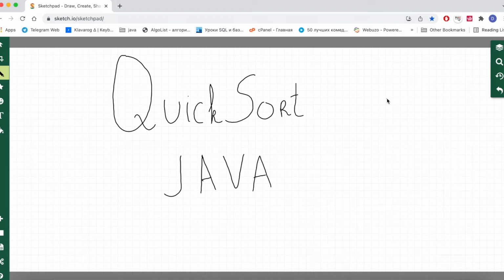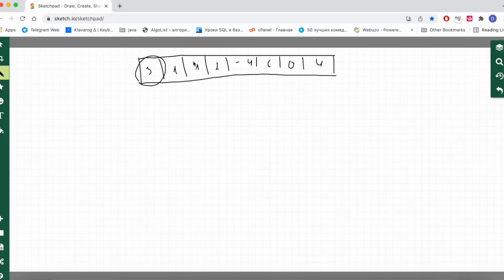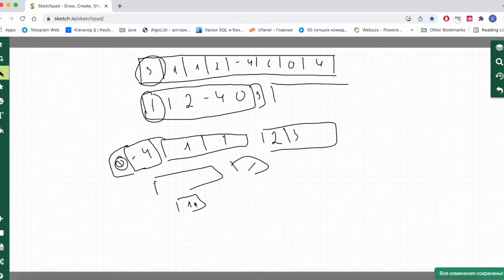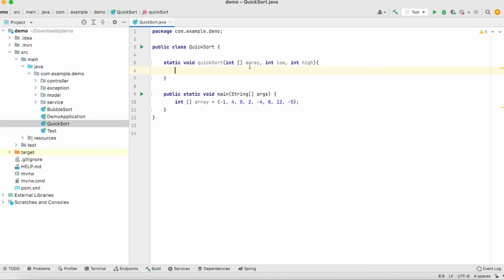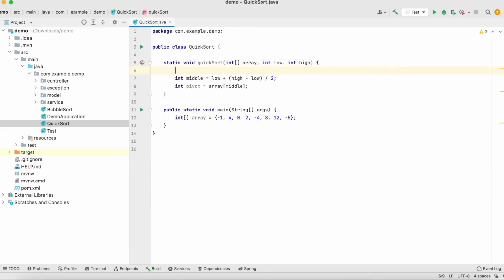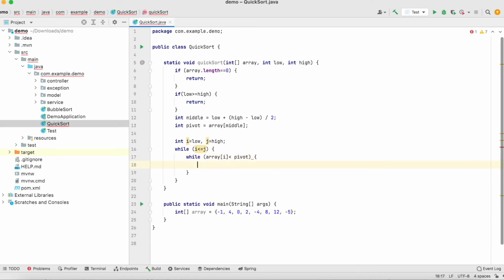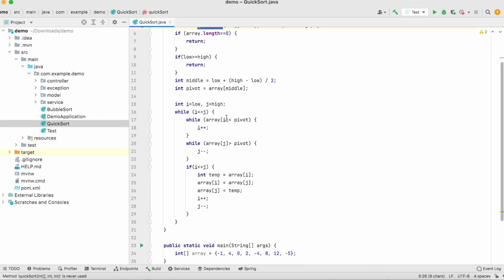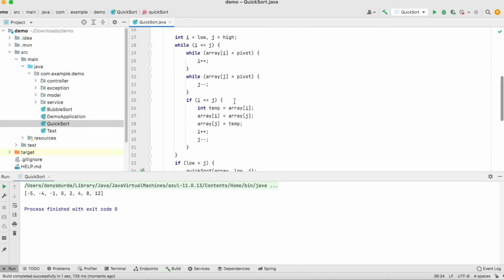QuickSort Algorithm implementation in Java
In this video we discuss and implement Quick Sort algorithm using Java.